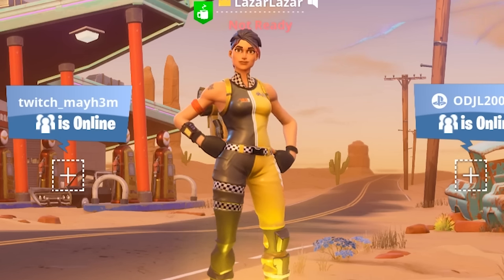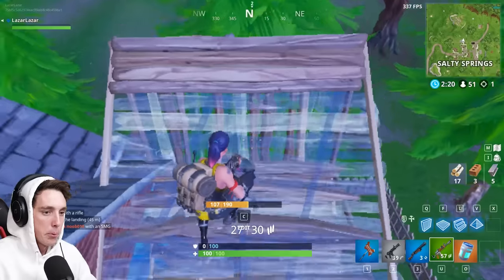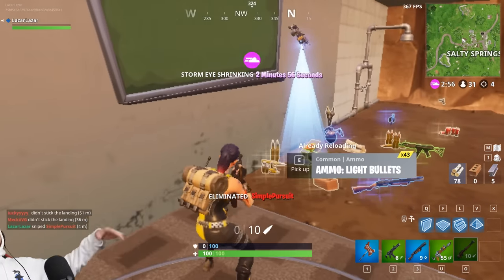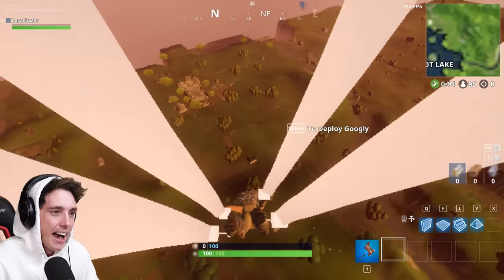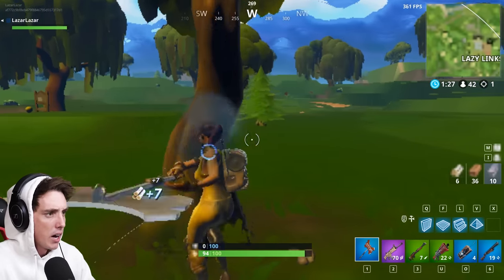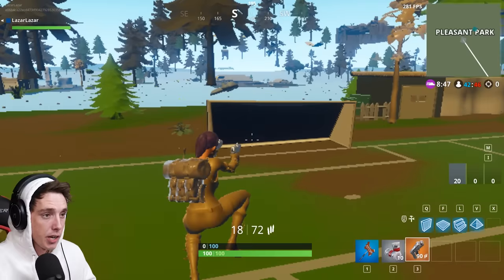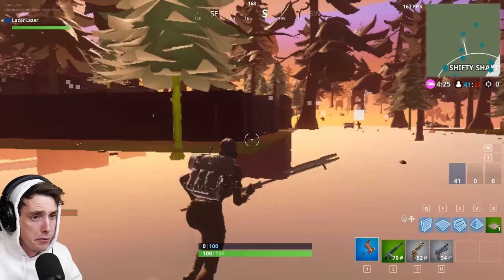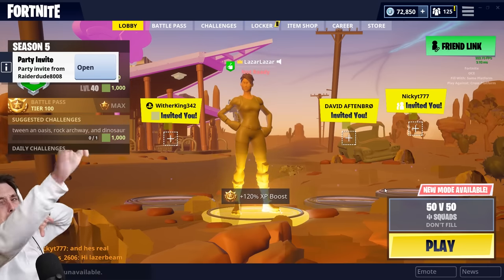how bad can FORTNITE GRAPHICS get?